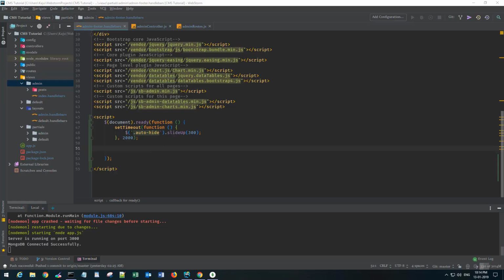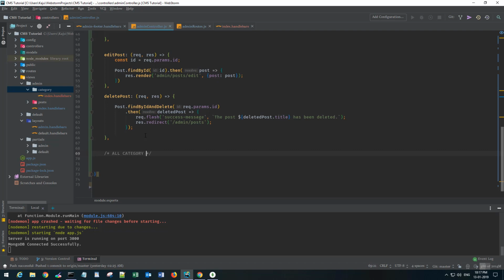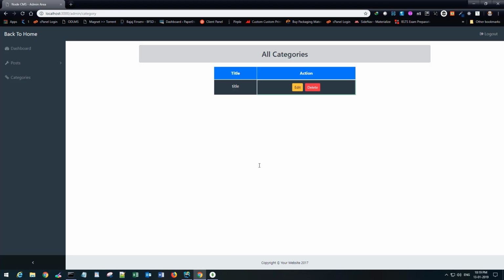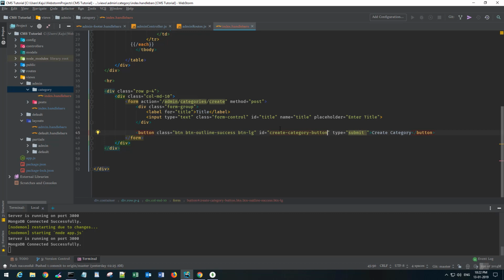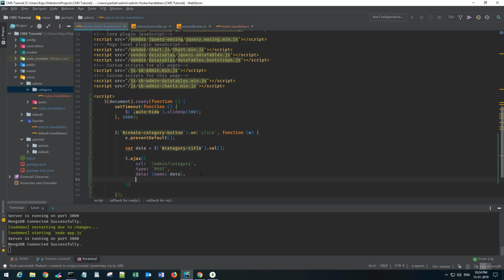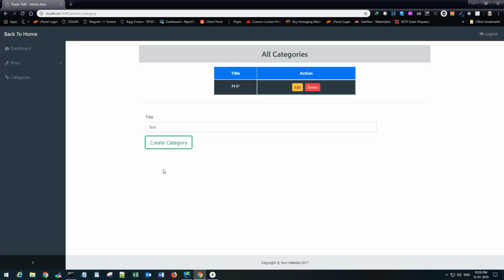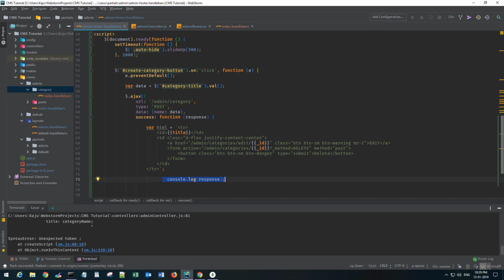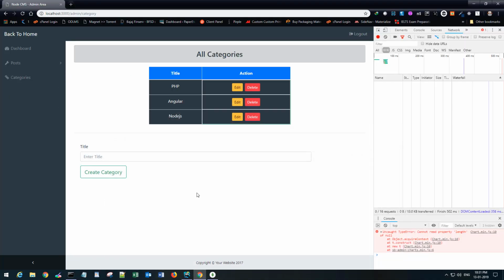Nodejs CMS Tutorial For Beginners - Part 12 - Create Categories using AJAX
In this part, we learn how to create categories using jQuery Ajax method and display them on the Categories page.